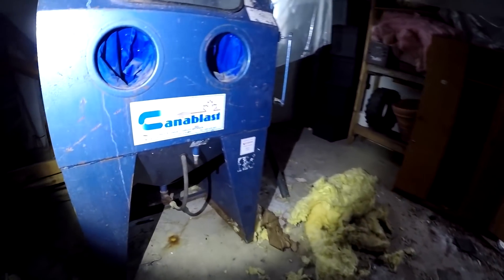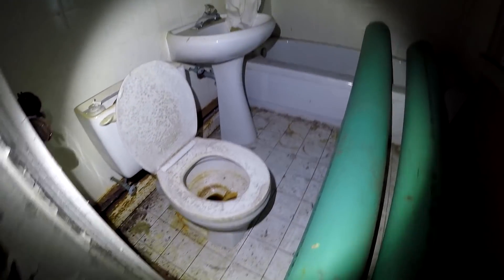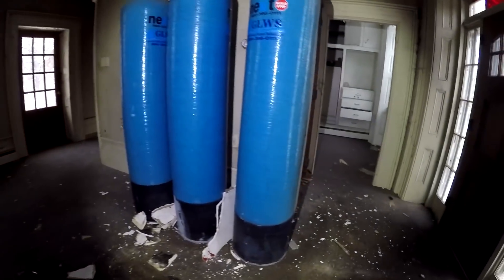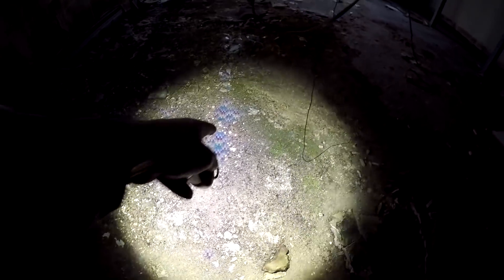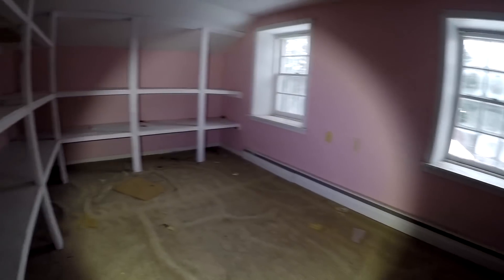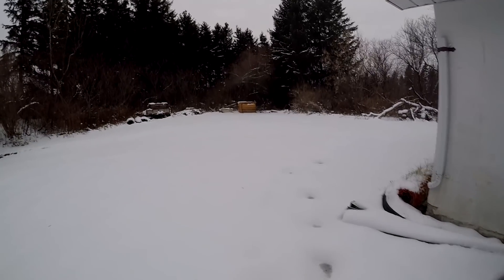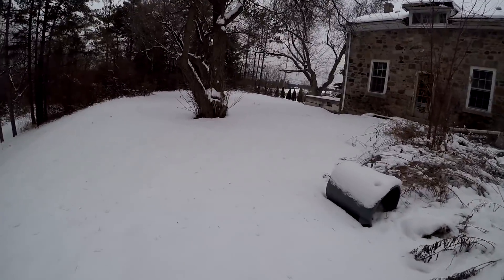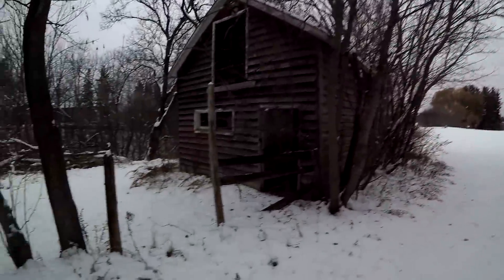EXPLORING AN ABANDONED ONTARIO HOUSE ON THE HILL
Here is a video of me exploring an abandoned Ontario house built into a hill.  This was a completely random find & had some interesting things left behind!